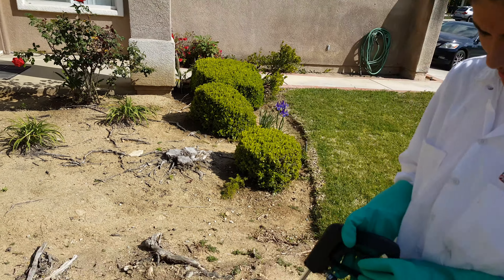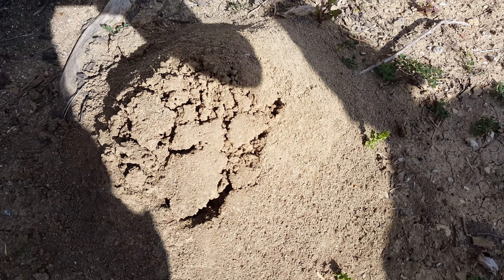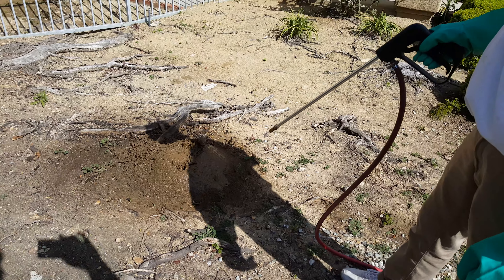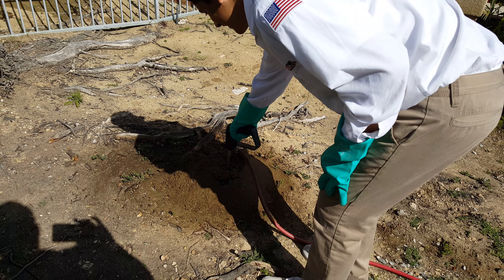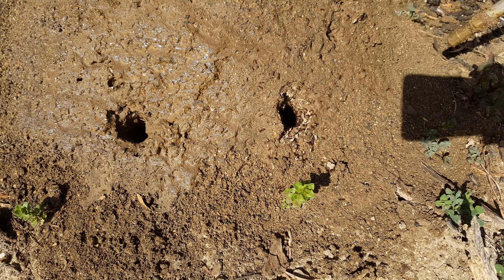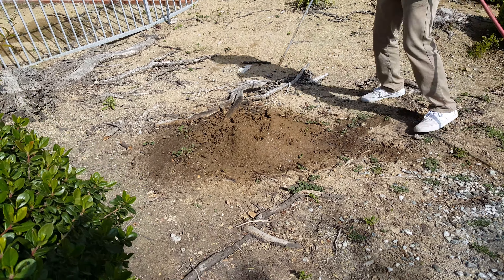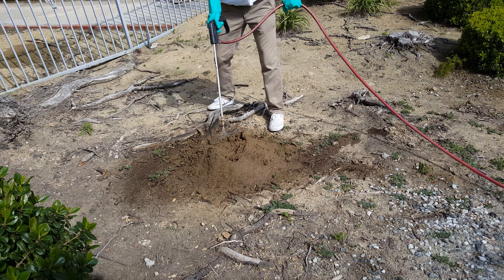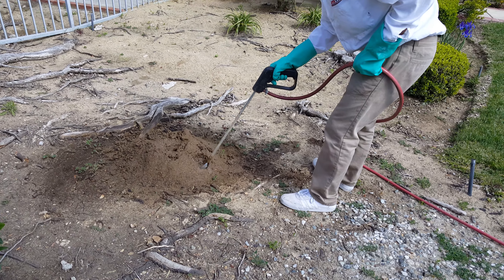Huge fire ant and extermination